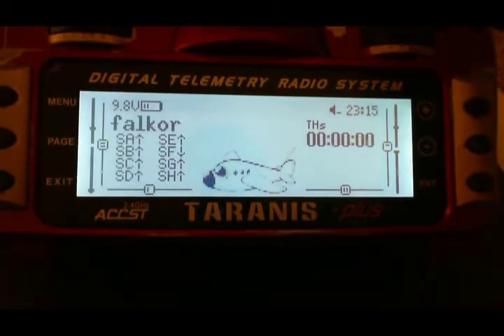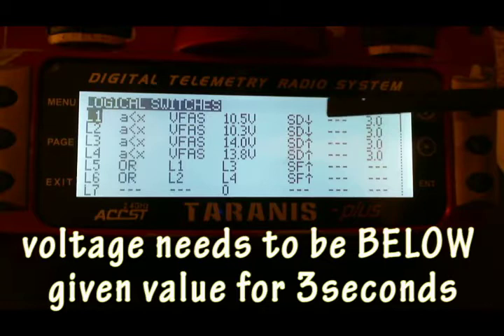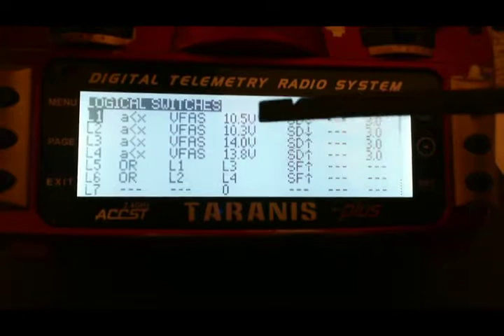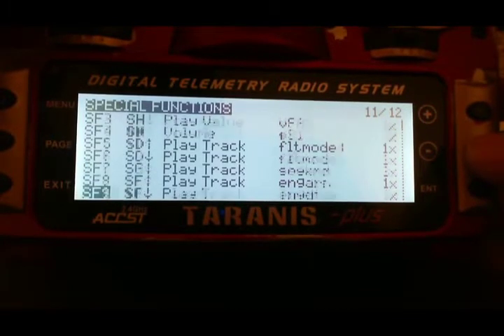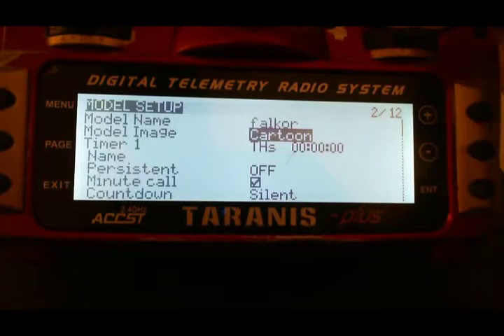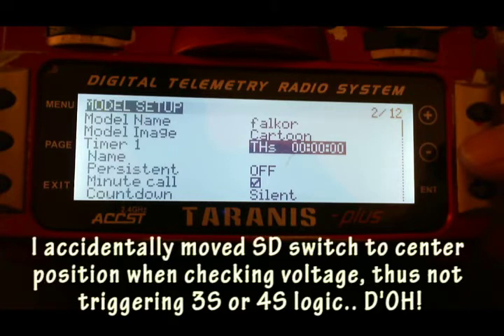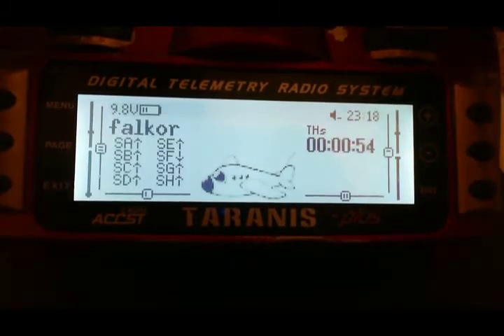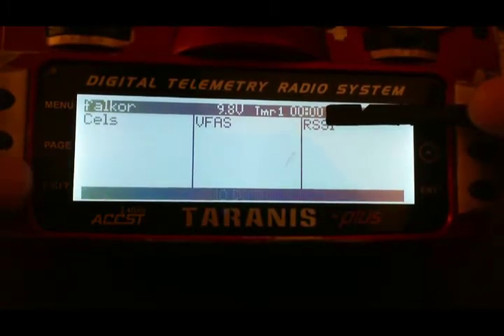Taranis Telemetry for different celled lipos (3S/4S)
I use both 3S and 4S lipos when I fly. I started off with 3S and upgraded to 4S, however I still use my 3S as warm up packs. Since voltage differs on both packs I created several functions to warn me no matter which pack I'm flying.

Taranis -plus, Naze32 rev5, d4r-ii, Rotorgeeks 20a ESCs, Cobra 2204/2300 (on 3S pack) / EMAX RS2205s/2300 (on 4S pack). Turnigy 1300mah 3S, Turnigy graphene 1300mah 4S

01:40 Other special functions
02:35 Timer setup
04:10 Telemetry screen explaination
04:40 start of 3S flight
07:40 3S just before battery call
09:25 3S voltage compare
09:58 start of 4S flight
11:55 4S CRASH and restart
13:05 4S punchout
13:30 4S battery warnings more frequent
14:20 4S battery critical more frequent
15:30 4S voltage compare